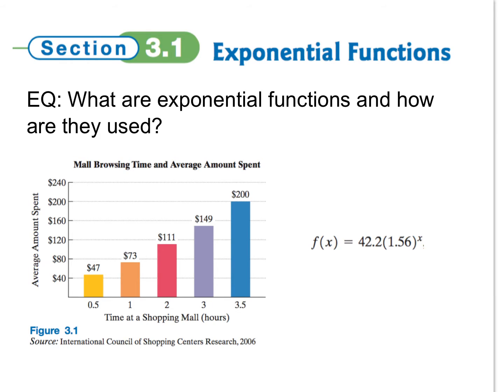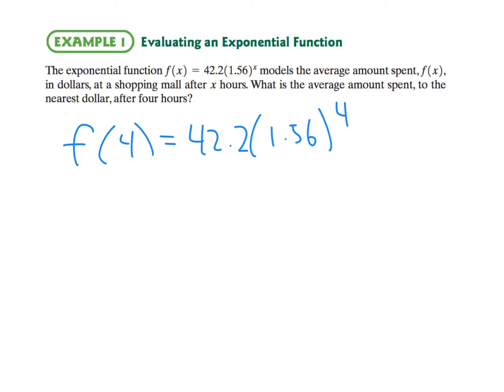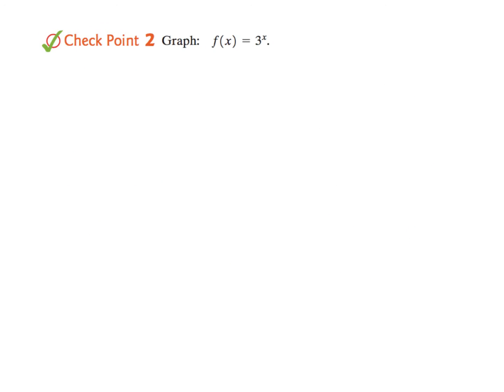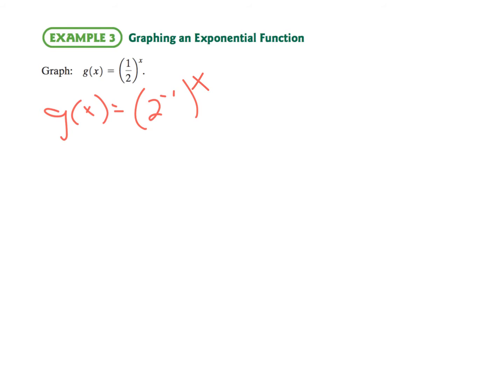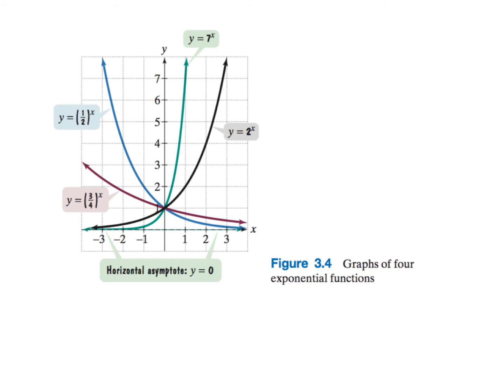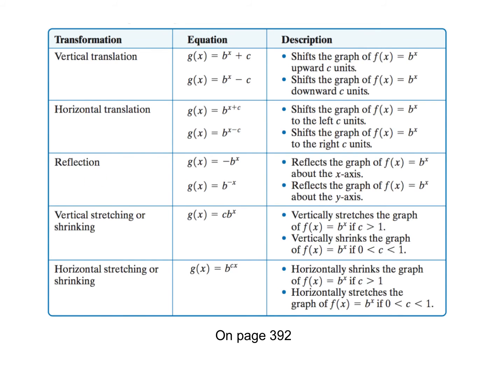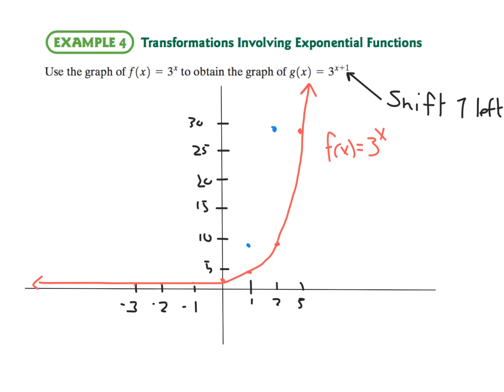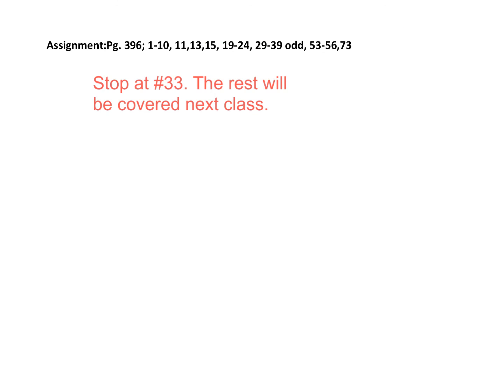Precalculus Section 3.1 - Exponential Functions